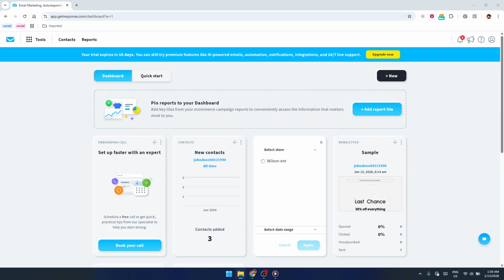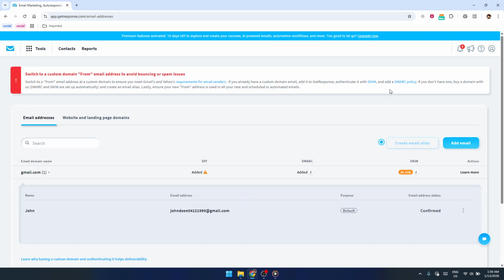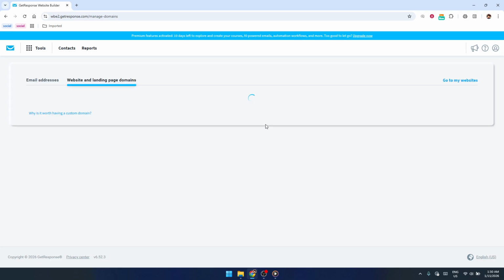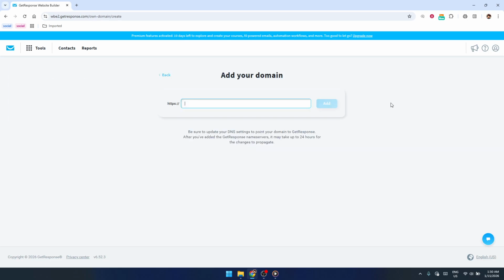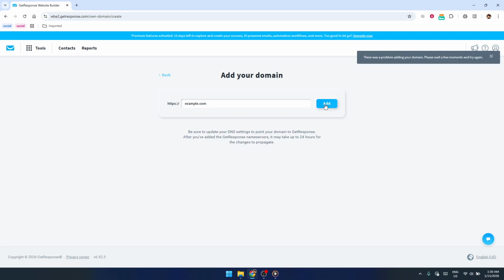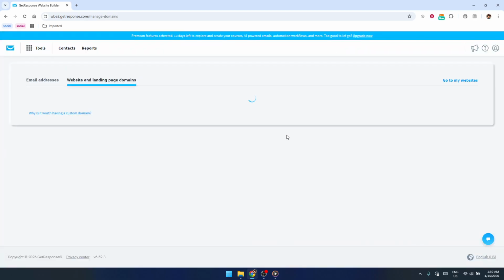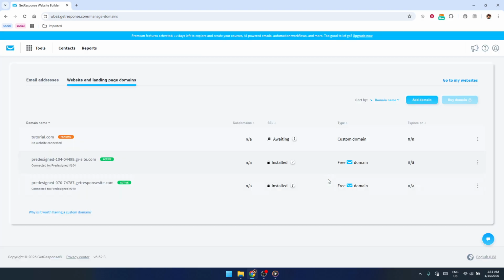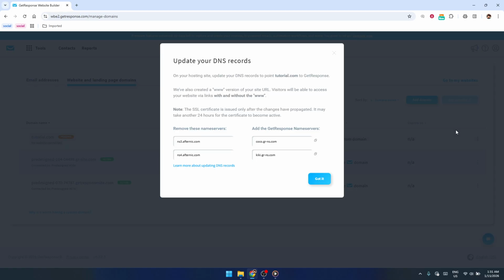How To Link A Domain On Getresponse [2026 Guide]